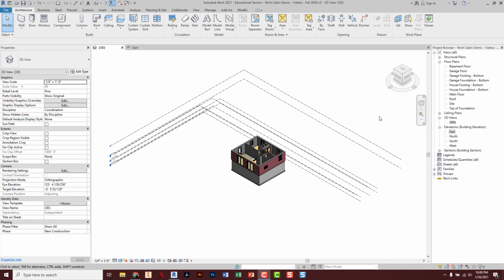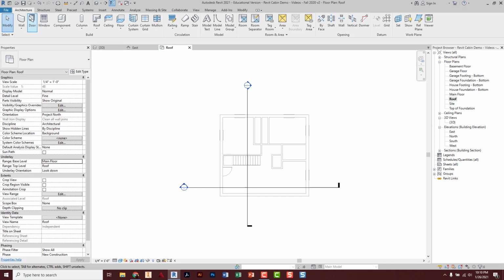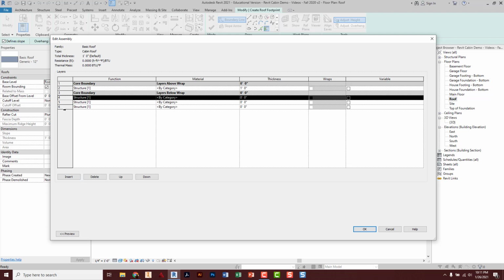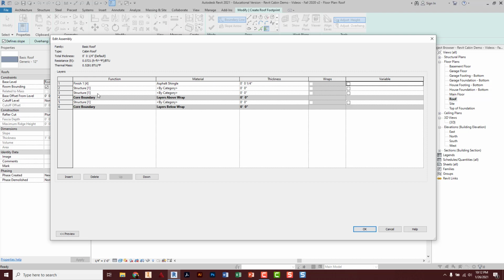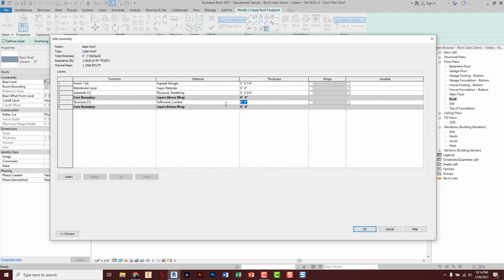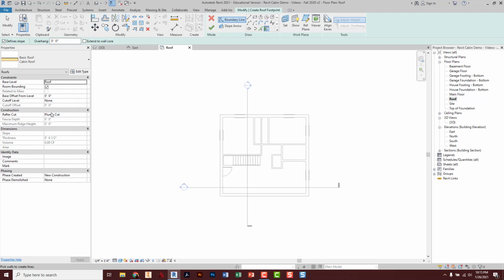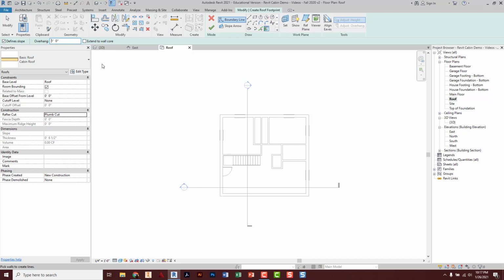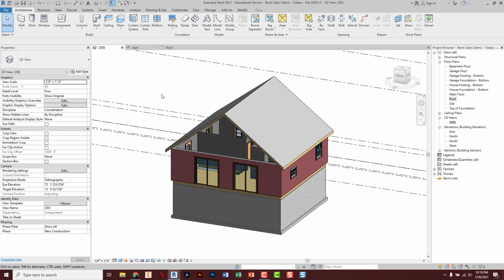Revit Cabin - Lesson 11 - Roof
How to use Revit to add a roof to a simple building